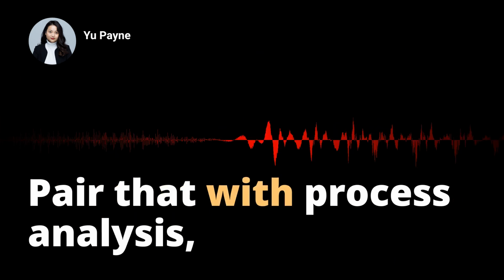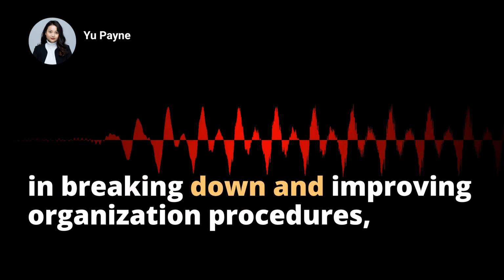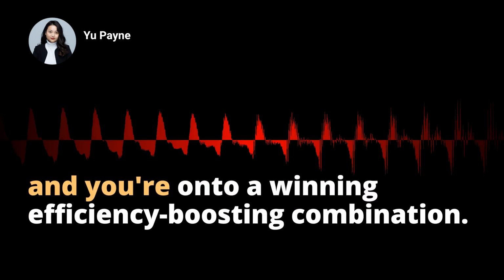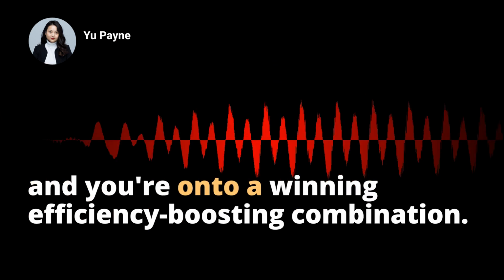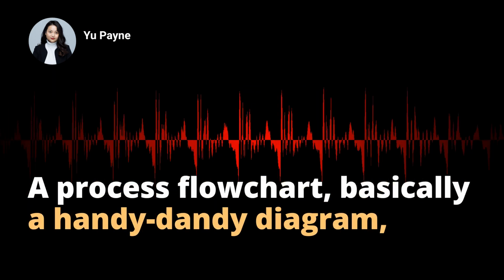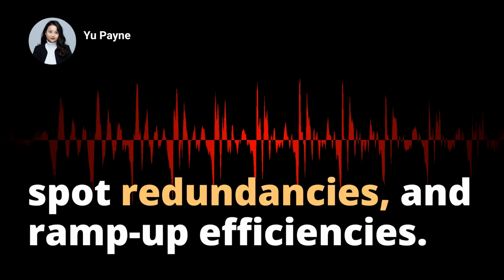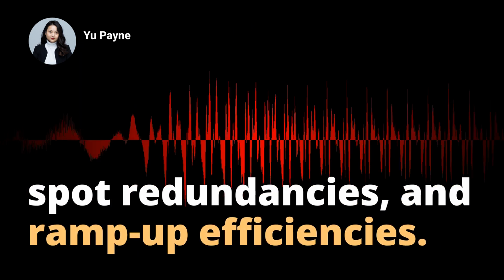Mastering Business Success: Corporate HR, Time Management, and Process Analysis Unveiled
Explore the fundamental role of corporate HR in training and development and how it supports businesses in becoming world-class competitors. Uncover the critical importance of time management, explained with the impactful notion that Time Is Not Lost in Hours but in Minutes. Learn how efficient use of time can amplify business success.

Delve into the intriguing process of Process Analysis, a tactical tool designed to innovate and improve organizational processes. Understand how breaking down a process into its constituent parts can aid in identifying areas ripe for improvement.

Scrutinize the structured system of a Process Flowchart, a graphical representation of any process that assists in identifying redundancies and subsequently improving efficiency. With a process flowchart, strategic advancements can be made to overall operations.

In conclusion, comprehend how investing in HR-led training and development is quintessential for the genesis of a world-class company. Discover the link between time management, process analysis, process flowcharting, and corporate HR's role in shaping successful competitors in the business world. Remember, the key to success is understanding, quantifying, and analyzing these processes.